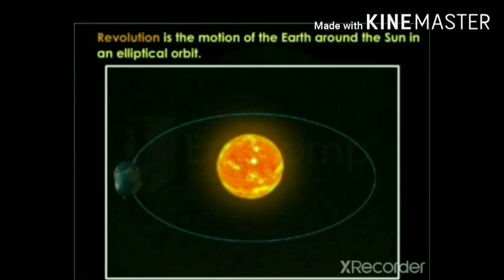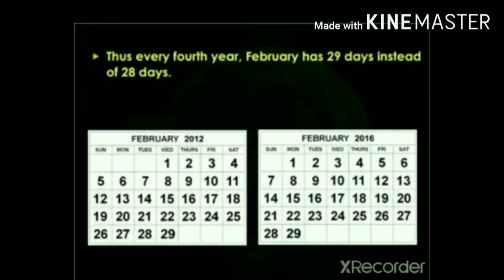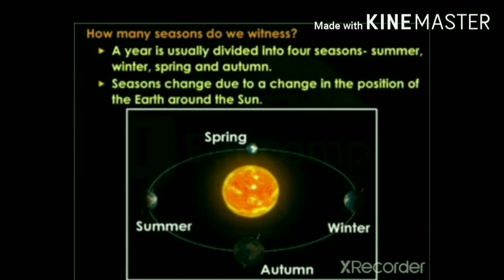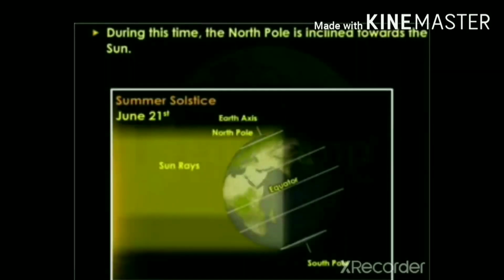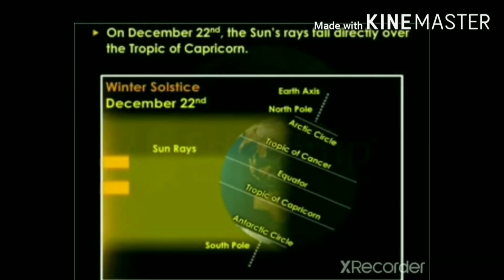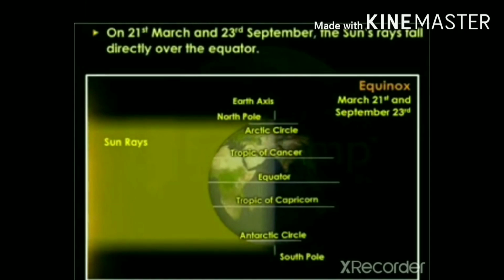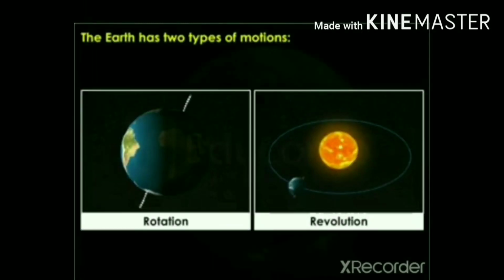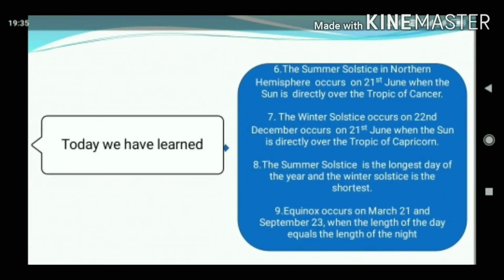CHAPTER 3 MOTIONS OF THE EARTH (PART - 2) REVOLUTION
Class VI    Subject  Geography